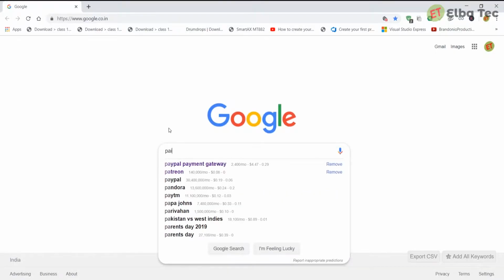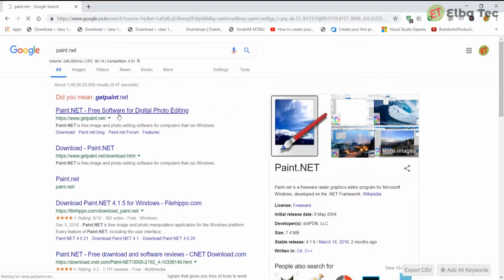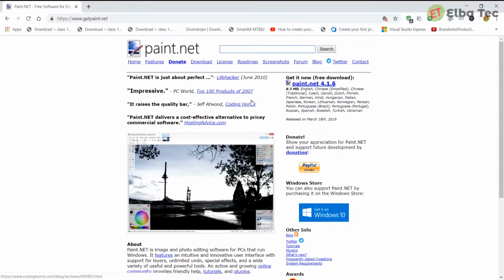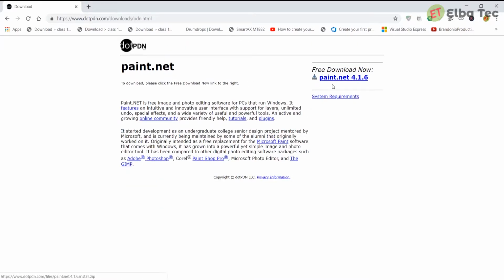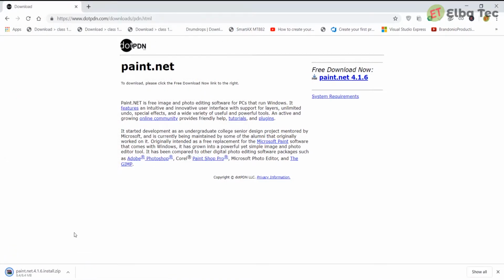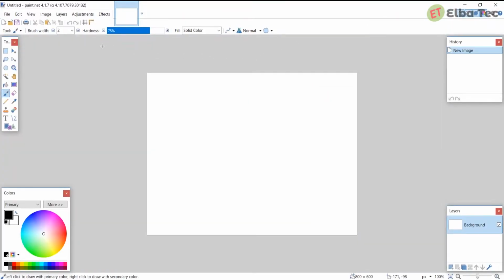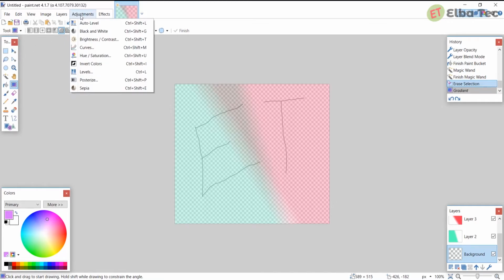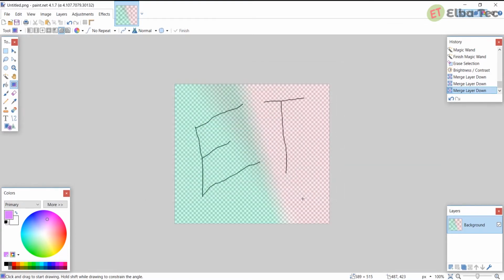Free Photoshop Alternate Software (Open Source) | Paint.net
In this video, I'll show you a free photoshop alternate software in which you guys can just download and practice photo editing for free at the initial stage after which you can buy any professional photo editing software like photoshop once you get the idea of it!!!

Must watch!!!